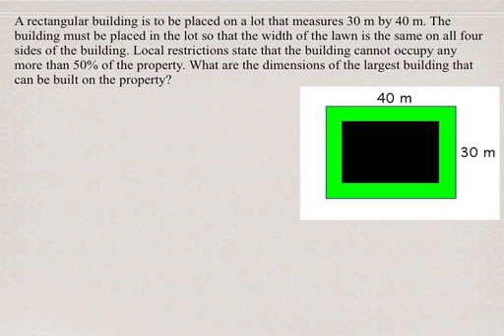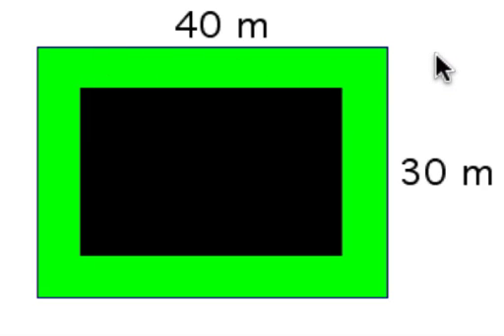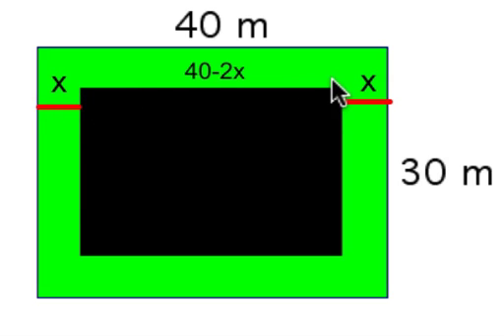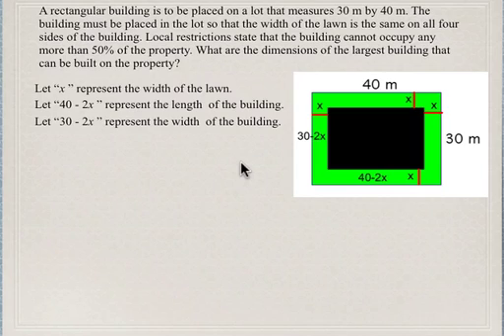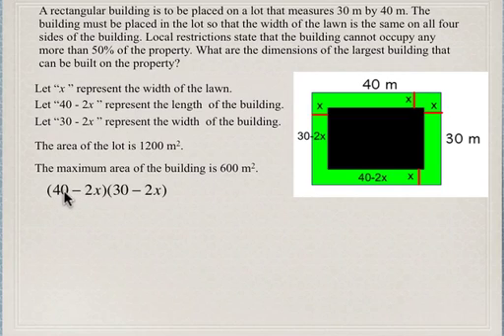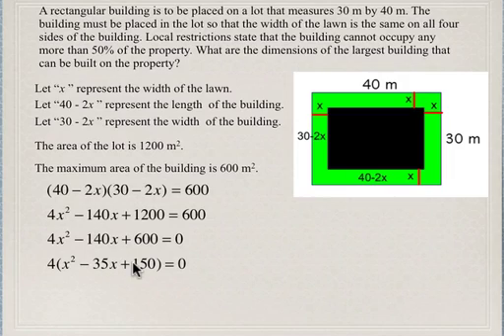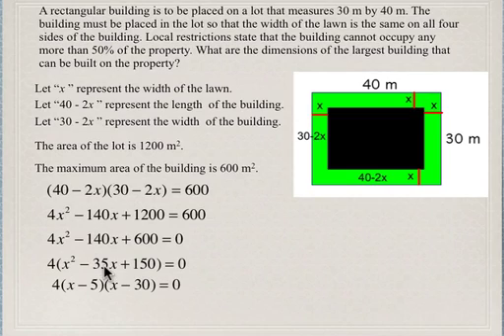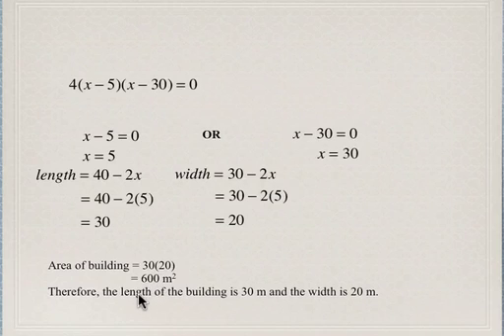Quadratic Equations - Solving Word problems by Factoring 1c